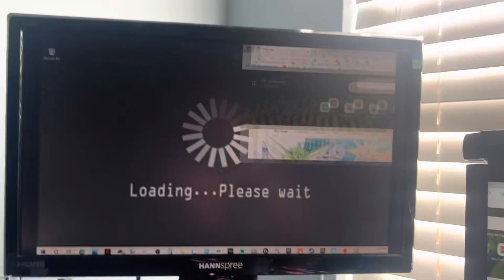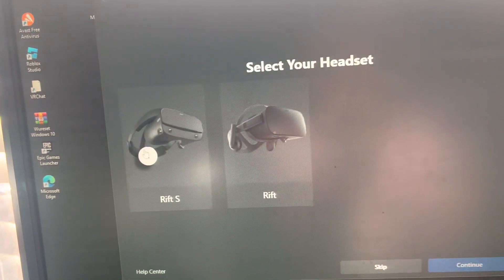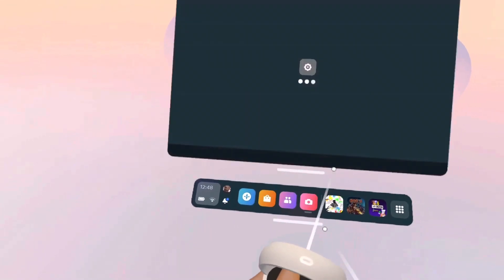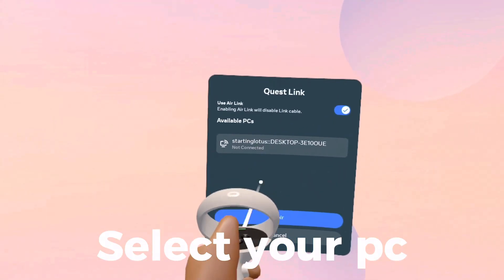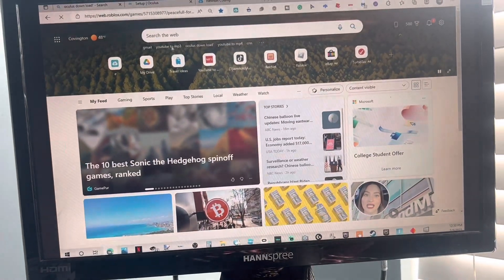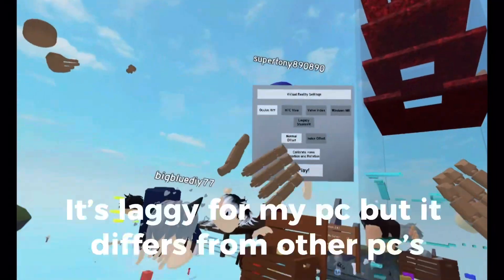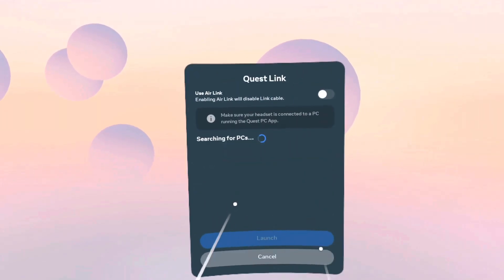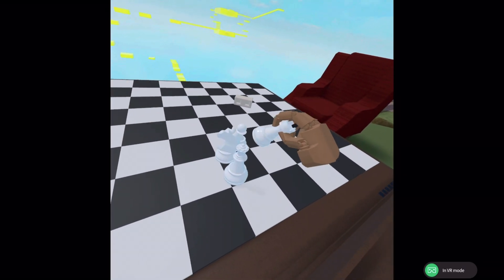HOW TO PLAY ROBLOX VR ON QUEST 2023 (UPDATED)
Hope you enjoy comment if you have any questions

0:00 intro

0:57 air link method

2:31 Link cable method

3:05 rift s method (bonus)

3:31 outro

quest 2

omen mind frame prime

legion pc

link cable

oculus software